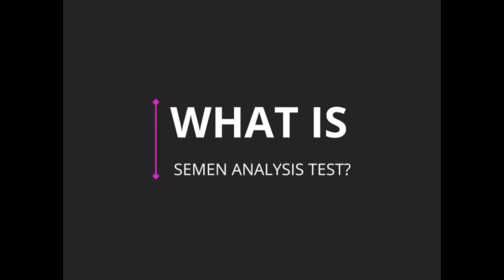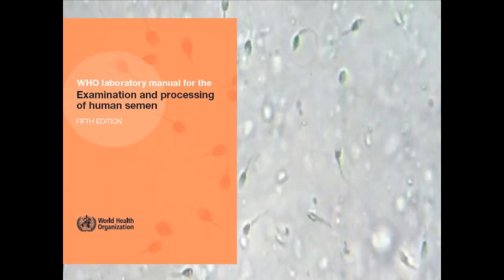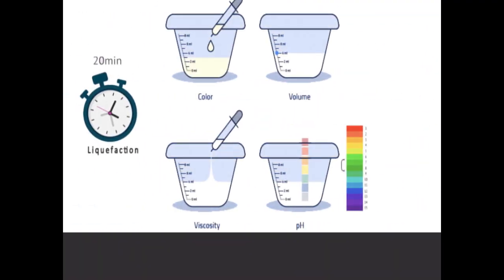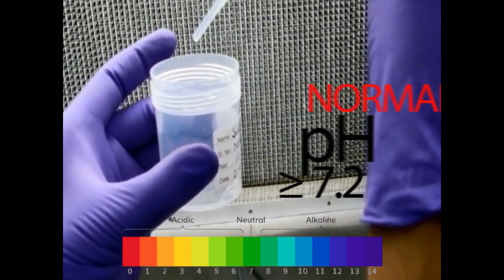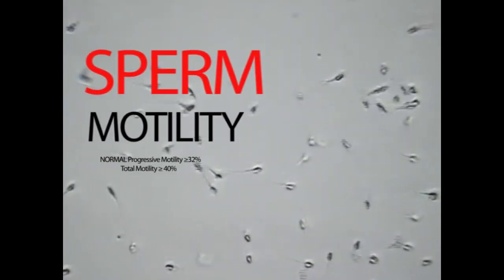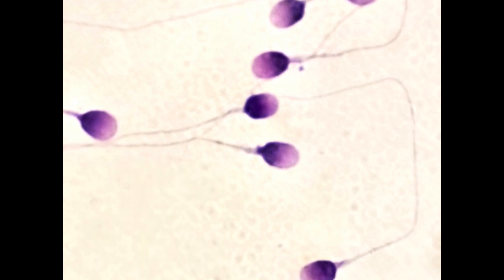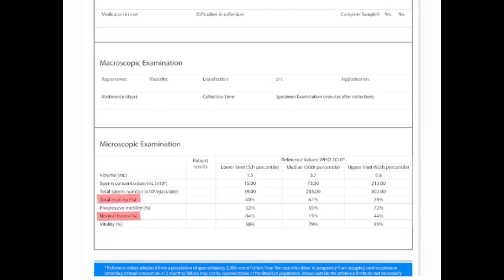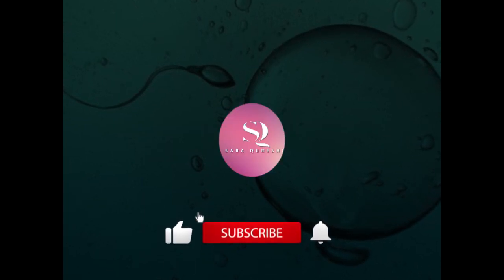What is Semen Analysis Test | Procedure, Normal & Abnormal Report [EXPLAINED!]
What is semen analysis test? How is the semen analysis procedure done? Also, how are normal and abnormal semen reports identified?

If words like sperm count, morphology, motility, and other semen analysis parameters confuse you. Then this video is for you as you will understand what these words mean also be able to find answers to questions such as:
• 00:28 What is semen analysis test?
• 00:51 Why is it performed?
• 01:04 How is the semen analysis procedure done?
• 04:14 And lastly Understanding semen analysis report and distinguishing between normal and abnormal semen analysis.

So what is the semen analysis test?
Semen analysis also called seminogram or spermiogram. Semen essentially is the fluid containing sperms along with nutrients and enzymes that aid to nourish the sperm. So Semen analysis is the diagnostic test that is used to assess certain characteristics of a male's semen and sperm which are contained therein the sample.

Why is the semen analysis performed?
Semen analysis is a diagnostic test use to assess male fertility. And is done as part of a basic investigation to evaluate male fertility status.

How the Semen Analysis Procedure done?
Semen Analysis procedure is done as per the guidelines set by the World Health Organization semen analysis standards, 5th Edition being the latest edition to date.

It is first assessed visually to observe certain parameters, which is called Macroscopic Assessment, this includes
The volume, Color, pH, viscosity, liquefaction time.

Following macroscopic assessment Microscopic Assessment is done which is when the semen sample is observed for sperm and other cell types under the microscope. Assessment of sperm count, sperm motility, sperm morphology, sperm viability or vitality, also white blood cell count are some of the major parameters that are conducted as part of semen analysis.

Sperm concentration is the number of sperms determined in Millions per milliliters. This is achieved by the use of special counting chambers such as the Neubauer chamber as shown here. Normal sperm concentration is 15 Million Sperms per mL.

Sperm motility is another parameter which is observed of sperms and is the movement of sperm. Sperms are categorized as Progressive Motile (meaning they can move in a forward direction), can be Non- Progressive Motile as move from side to side and however, not in a straight path.

Sperm Motility is represented as a Percentage of total sperms. And 32% or greater Progressive Motility is considered normal.

Sperm morphology is another important parameter observed under the microscope,  which analyses the shape/structure of the sperm. Normal Morphology is given as % of sperms analyzed and 4% or greater sperms are considered normal based on WHO semen analysis 5th Edition.

Interpretation & Understanding of Semen Analysis Report
The reference values are as per WHO Semen analysis 5th Edition standards. If your test values are within reference range then everything appears to be normal.

If however, the semen analysis reveals an abnormal finding. The exact parameter with the abnormal test value would be highlighted on the basis of which the semen classification is done.
For instance, asthenozoospermia classification is due to lower than normal % motility. Another example, if sperm morphology is lower than 4% which is the normal criteria it is classified as teratozoospermia. Similarly, other classifications are also assigned.

Reasons for Abnormal findings which may be due to hormonal imbalance, environmental exposure, infection, genetic reasons, etc. Your consulting doctor may, therefore, recommend additional tests or treatment plans accordingly.

So this concludes an overview of semen analysis, its purpose, procedure, and understanding of results.

❓❓❓Commonly Asked Questions ANSWERED❗
Q. What is semen made up of?
Semen is made up of sperms, secretions from the seminal vesicle, and prostatic fluid.

Q. How much sperm motility is normal?
Based on semen analysis Progressive Motile of ≥32% is considered normal. And total motility of ≥40%.

Q. What is Progressive Motility and Total Motility?
Progressive motility is the ability of sperms to move forward in a straight path hence terms progressively motile. Non-Progressive Motile sperms are those that also showcase movement, however, are not able to move in a straight path. Total motility is termed as the sum of % Progressive motility and %non-progressive motility.

Q. What is abnormal form sperm?
Abnormal form (morphology) sperm are those that either have defects in the head, midpiece, or tail structure of the sperm. Having abnormal form of sperms in a sample is not uncommon however, the % of normal morphology sperms in a sample should be ≥4% according to WHO Semen Analysis 5th Edition criteria to be considered normal.